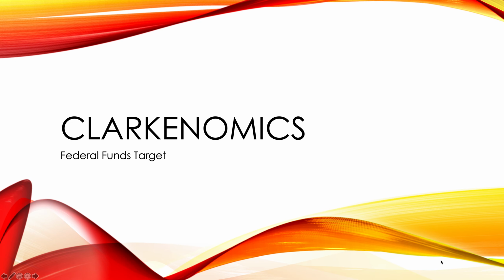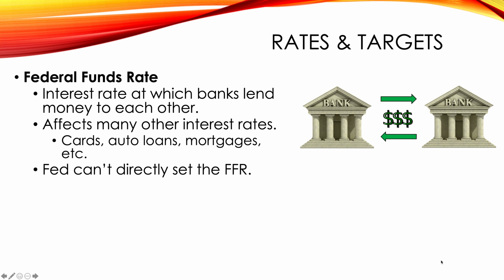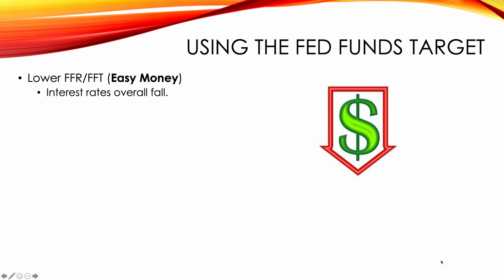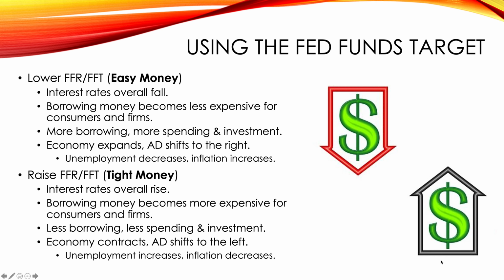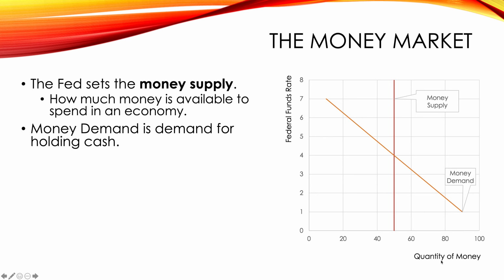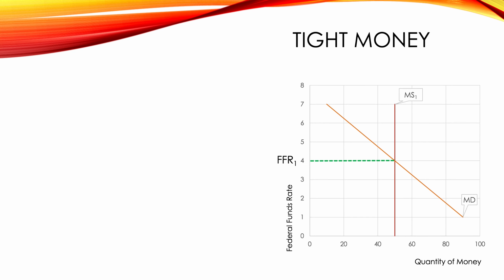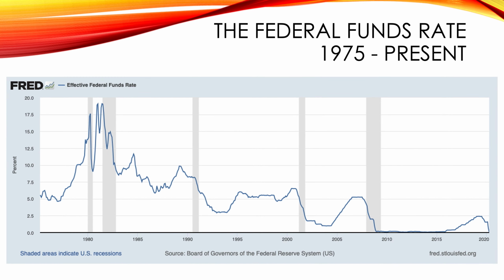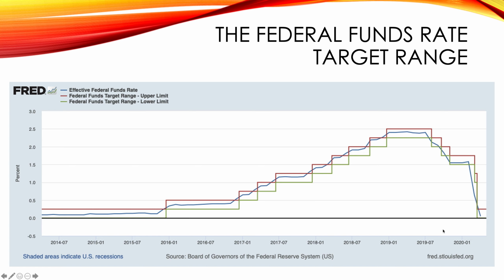Clarkenomics: High School Econ: Federal Funds Target